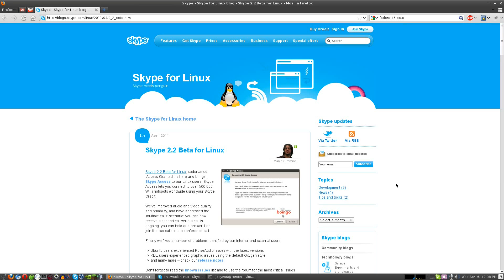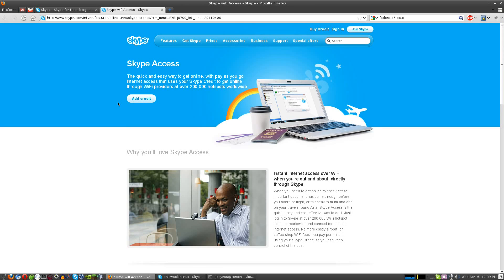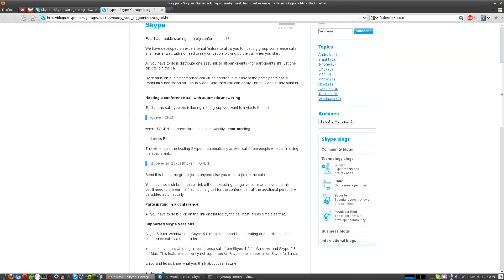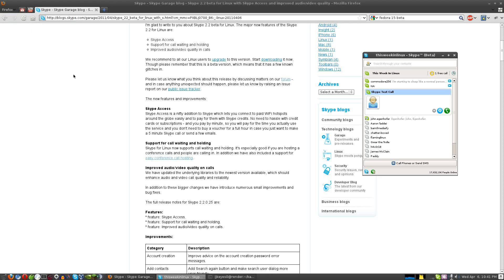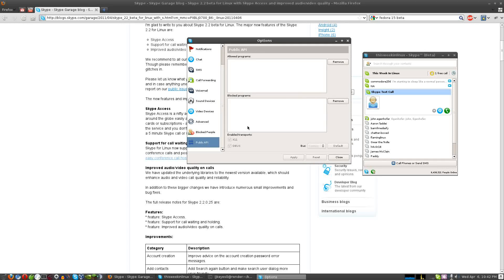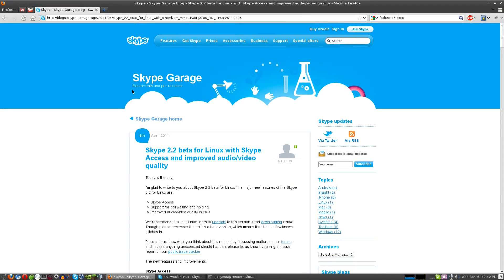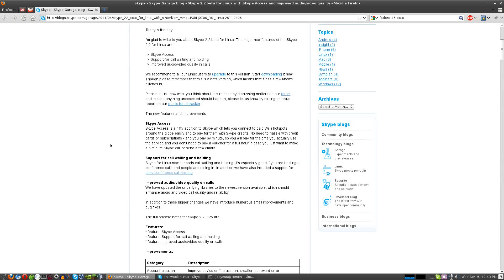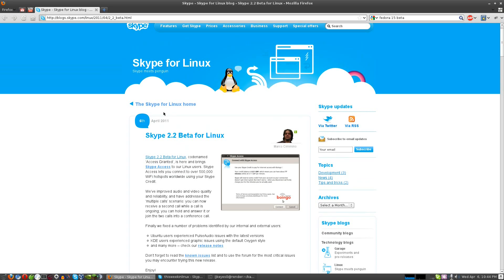Skype 2.2 Beta for Linux Available!